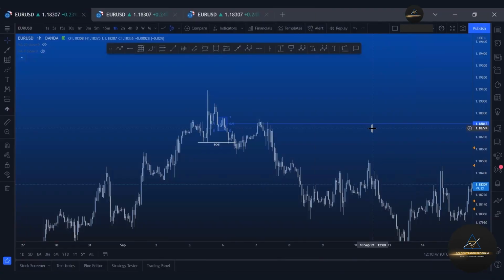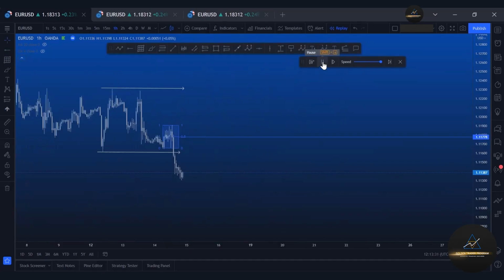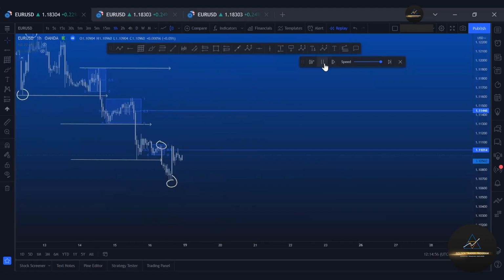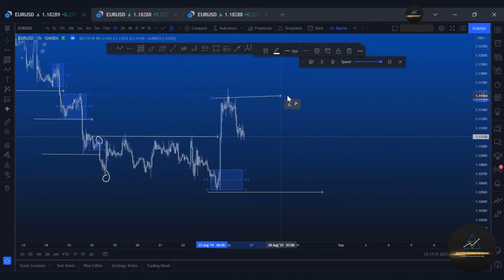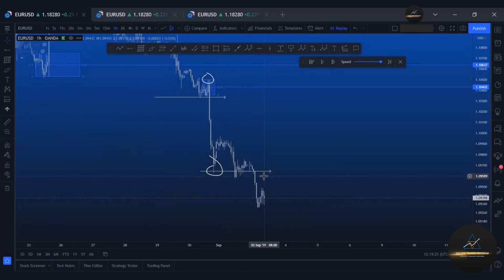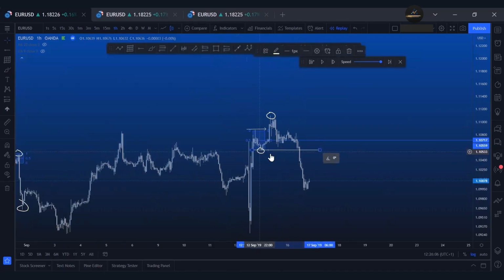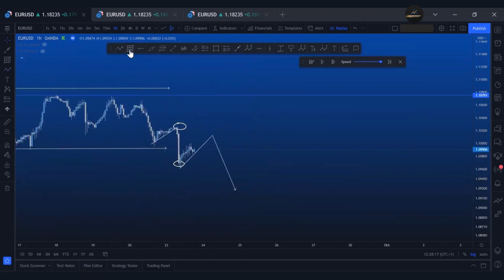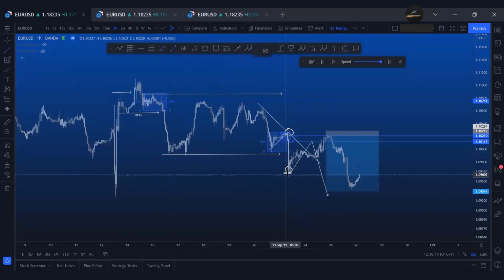15-60. Banker Blocks - Part 2.